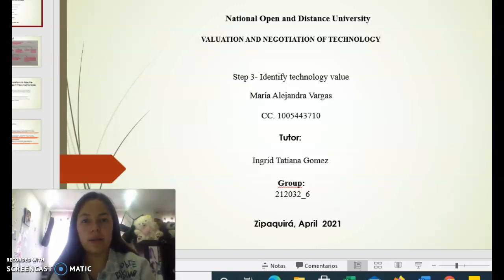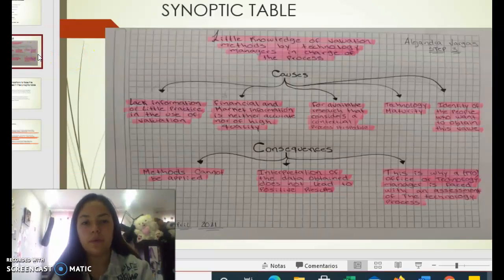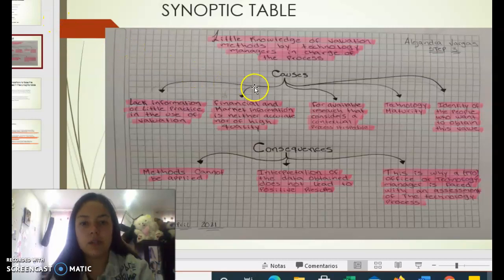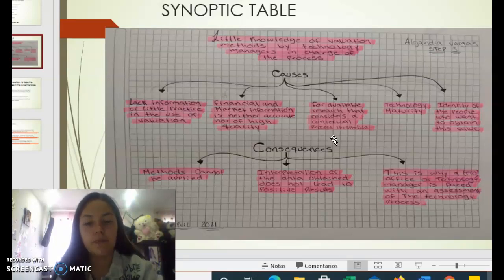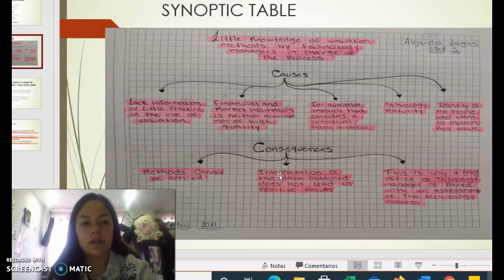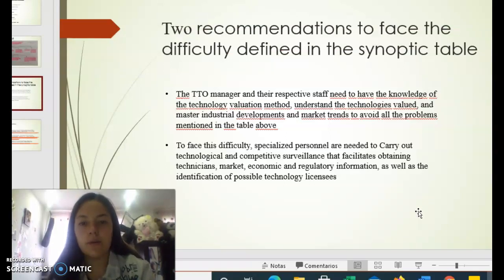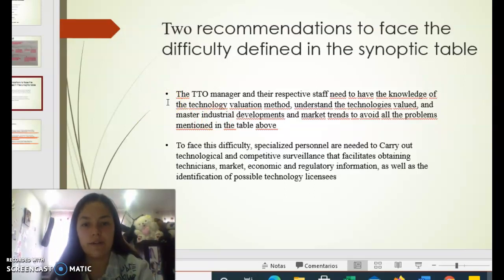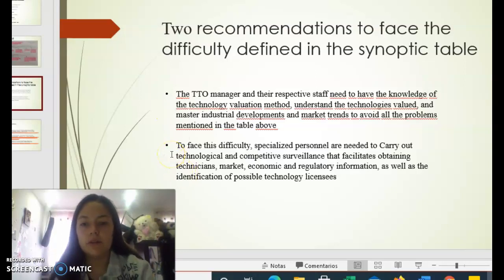Step 3_Alejandra Vargas